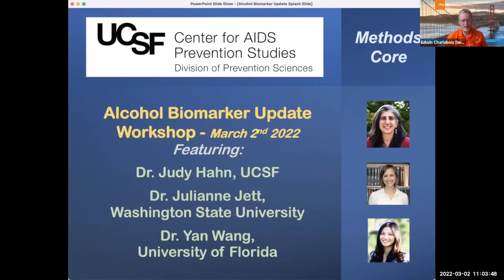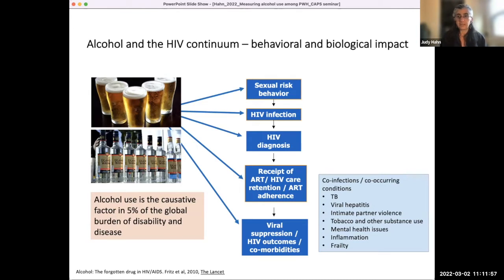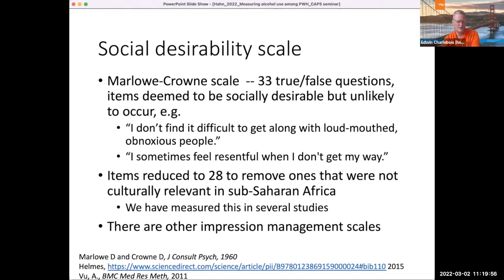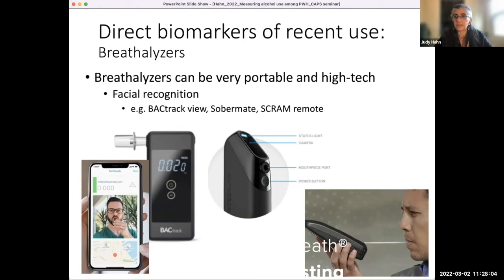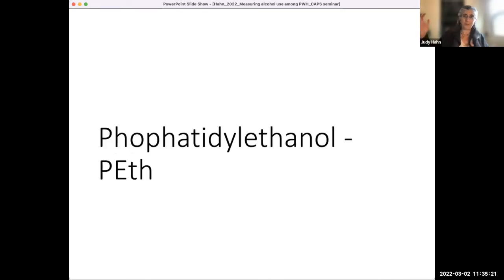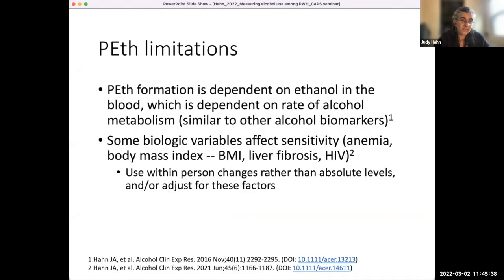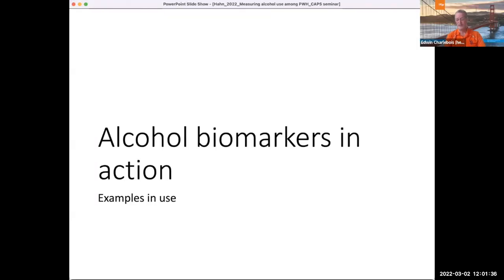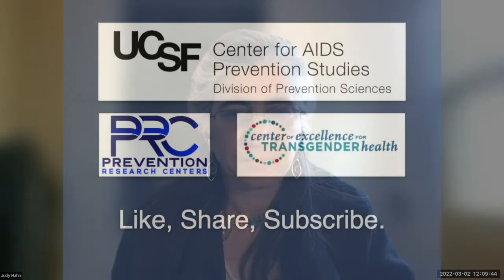Alcohol Biomarker Workshop Part 1. Overview of current and coming alcohol biomarkers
Alcohol Biomarker Update Workshop featuring:
Dr. Judy Hahn, UCSF

GOALS of the Workshop
Learn about current Alcohol Biomarkers options for research.
Be introduced to New Alcohol Biomarkers in development.
Learn about in-the-field “Use Cases” of Transdermal Biosensors, Urine Alcohol
Metabolites, and Remote Blood Collection for PEth.
Discuss and get your Alcohol Biomarker questions answered.

SCHEDULE
- Hour 1 - Overview of current and coming alcohol biomarkers
- Hour 2 -Use Case presentations: Alcohol Metabolites in Urine, Transdermal Biosensors, and PeTH & Remote blood collection
Hour 3 -Discussion and Questions and Answers

Judy Hahn, Ph.D. is a Professor of Medicine in the HIV, ID, and Global Medicine Division in the Department of Medicine at the University of California, San Francisco. She is an epidemiologist with extensive experience studying the behavioral and biological intersections of substance use and infectious diseases. She leads multiple National Institutes of Health (NIH)-funded studies to reduce the harmful impact of alcohol use on HIV outcomes, primarily in east Africa. She was among the first HIV/alcohol researchers to use phosphatidylethanol (PEth) in her research, as well as ethyl glucuronide (EtG) and alcohol biosensors, for objective measurement for alcohol use in observational and intervention research. She has authored or co-authored over 150 manuscripts and is the Principal Investigator of multi-site studies of providing therapy to prevent tuberculosis (TB) disease among persons living with HIV who engage in heavy alcohol use Uganda, as well as randomized controlled trials (RCT) to examine the efficacy of behavioral interventions to reduce alcohol consumption in this population. Dr. Hahn is a committed teacher and mentor, directs courses on grant-writing, and conducts one-on-one mentoring of scholars at all levels of academia.

Julianne Jett, Ph.D. is a Postdoctoral Research Associate in the Elson S. Floyd College of Medicine at Washington State University. She received her doctorate in neuroscience and pharmacology from the University of Texas Health San Antonio. Her research used preclinical models to investigate how prolonged stress exposure changes brain function and induces cognitive impairments associated with depression and anxiety disorders. Her current research efforts investigate whether biomarkers and cognitive impairments associated with serious mental illness and substance use disorders can be used as diagnostic tools or predictors of treatment outcomes in clinical settings.

Yan Wang, Ph.D., MS is an Assistant Professor of Epidemiology. Dr. Wang received her MS and Ph.D. in Child and Family Studies from Syracuse University in 2013. She joined the Department of Epidemiology as a postdoctoral research associate in 2014 and was recruited by the department as a faculty member in 2016. With an interdisciplinary perspective, her research interests focus on leveraging advanced technologies and methods (e.g., wearable sensors, ecological momentary assessment/EMA) to improve the understanding of etiology and consequences of substance use (e.g., alcohol, medical marijuana). Dr. Wang is also a core faculty member of the Southern HIV and Alcohol Research Consortium (SHARC, U24 AA022002), which focuses on improving health among persons living with HIV in Florida. She also serves as the clinical core lead of the Consortium for Medical Marijuana Clinical Outcomes Research, which is a new consortium established in 2019 by the Florida Statute to provide infrastructural support for statewide research on medical marijuana and its clinical outcomes. Her current NIAAA-funded project (R21 AA027191) aims to validate a newly developed wrist-worn alcohol biosensor (BACtrack Skyn) in both laboratory and real-life settings and examine whether the biosensor works equivalently for persons living with or without HIV.

Recorded Wednesday, March 2nd, 2022.